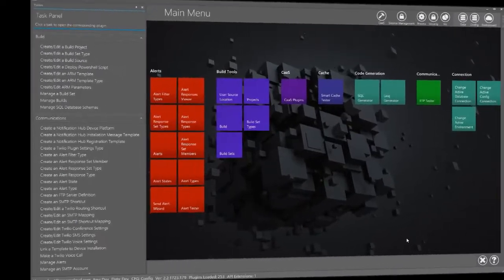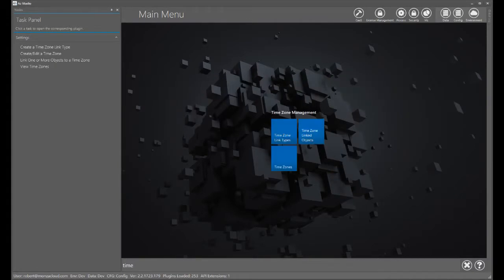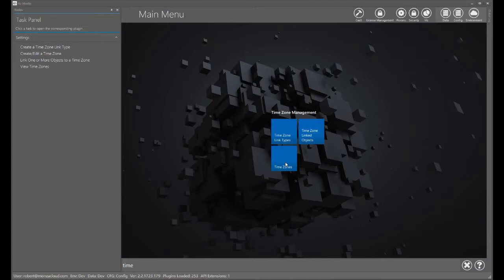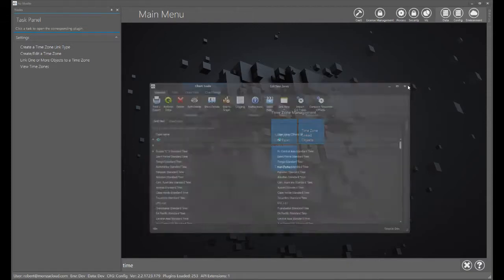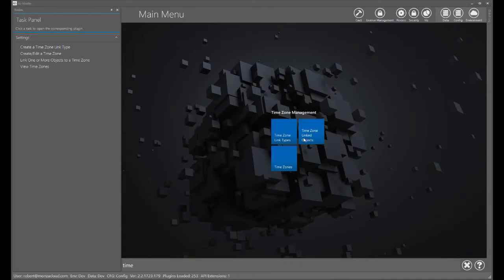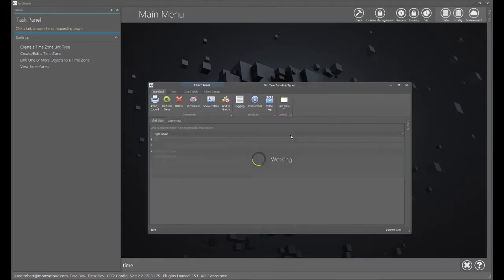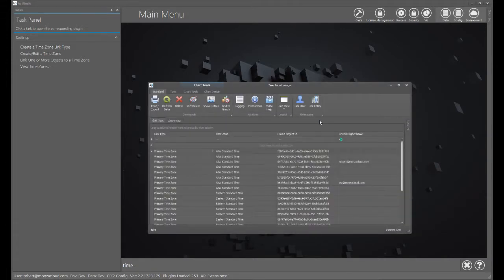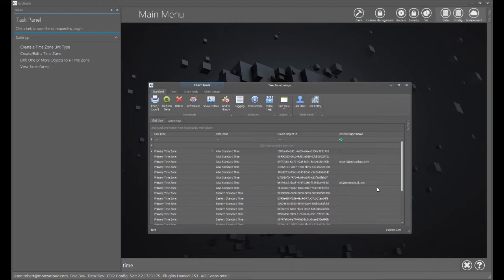Time Zones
Time zone schema and object linking is explained in this video.    This schema and API allows you to associate any object in your system with one or more time zones.